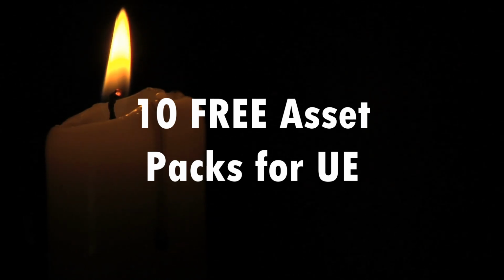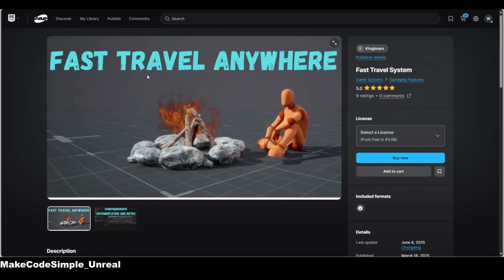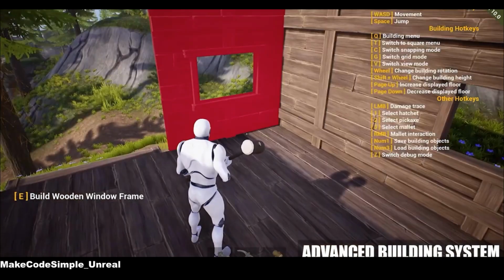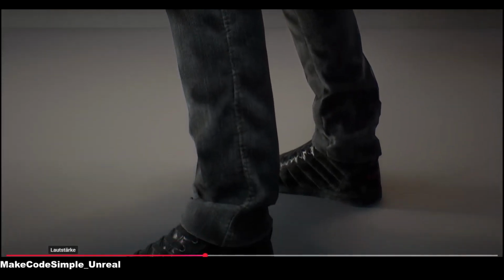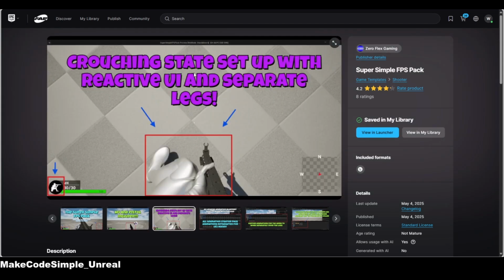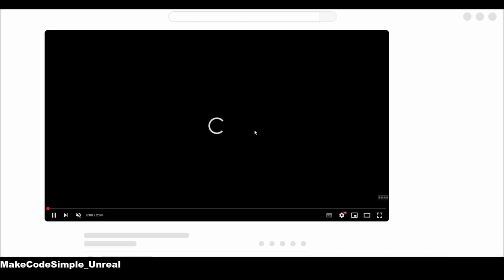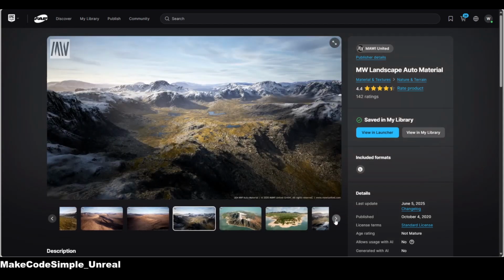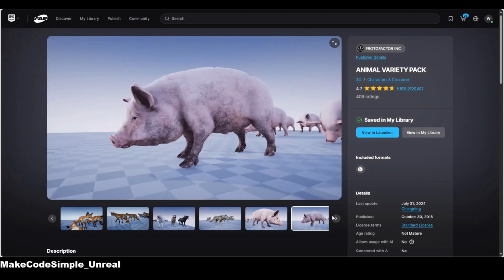10 FREE Unreal Engine 5 Assets You Need To Get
TIMESTEPS
00:00 Introduction
00:24 Zombie Animation Pack: Standard
00:52 Third Person Shooter Kit
01:27 Fast Travel System
02:00 Easy Building System V10
02:42 Survival Character Free
03:37 Advanced Quest System
04:27 Super Simple FPS Pack
05:23 Dynamic Skill Tree System
06:24 MW Landscape Auto Material
07:26 Animal Variety Pack
08:09 Outro

► Patreons will have access to Exclusive Images about the Project and other Benefits